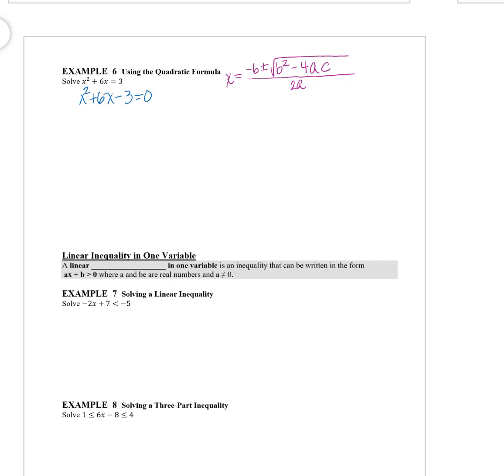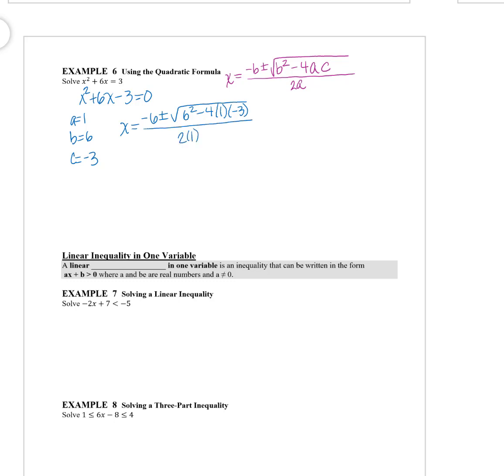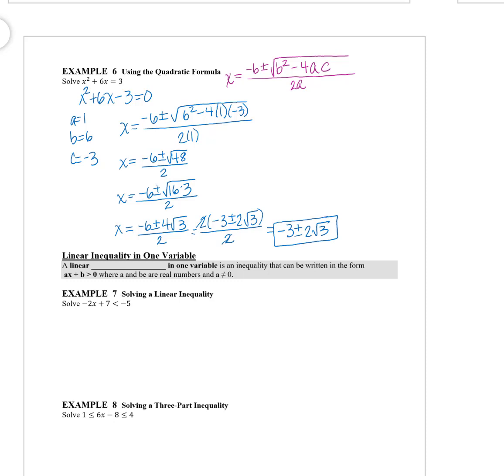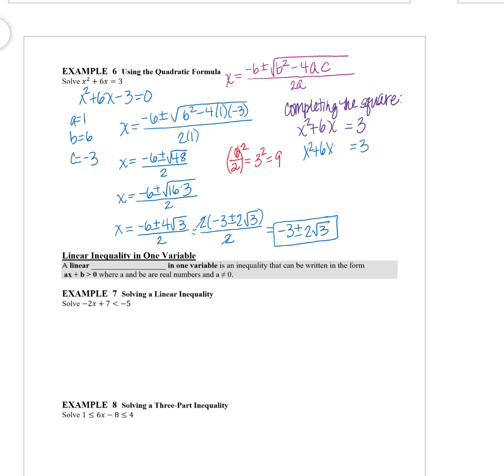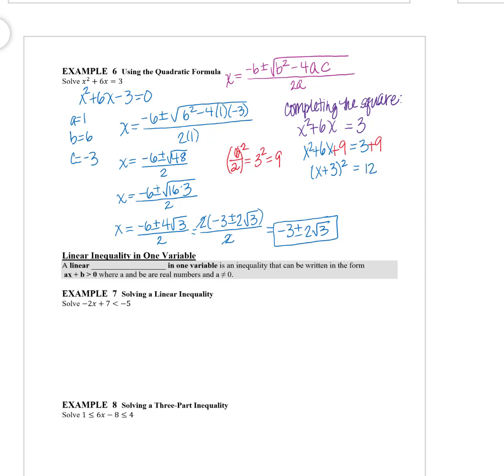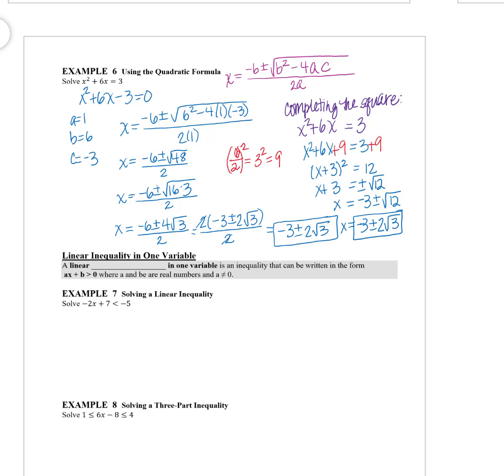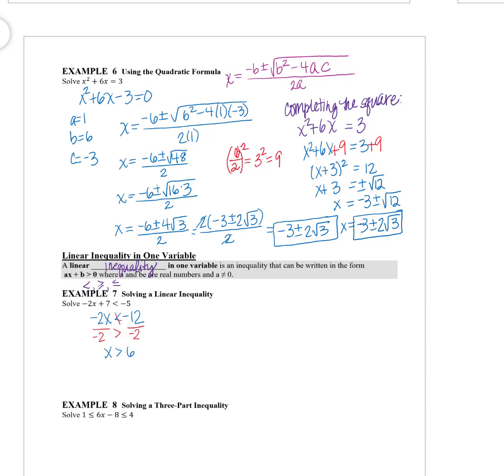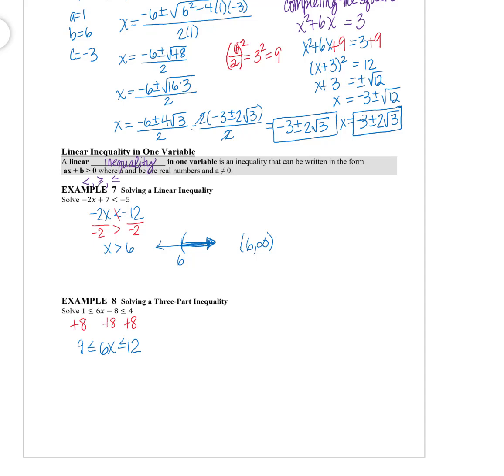App A pg 3